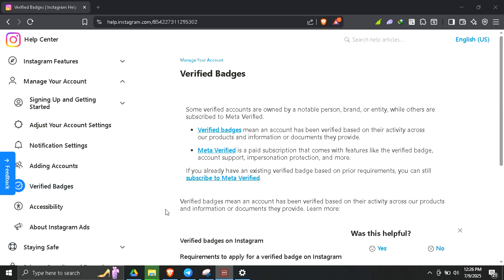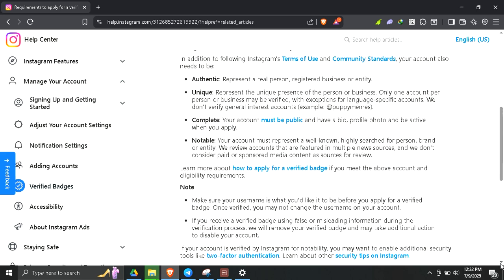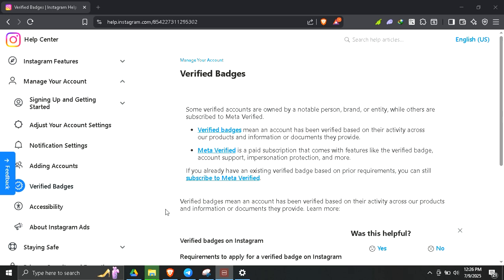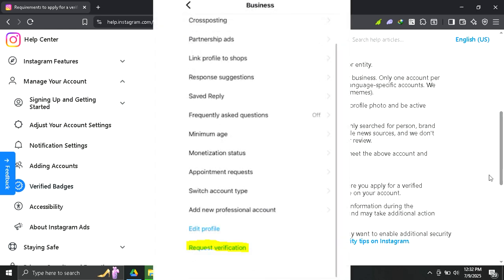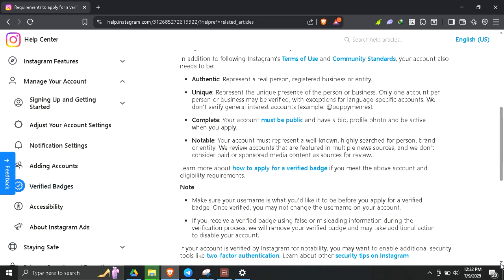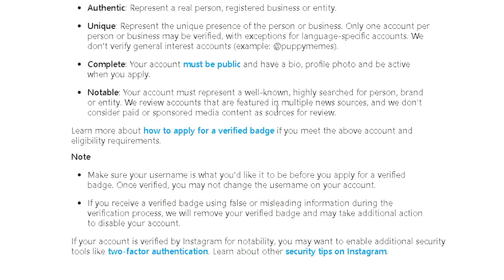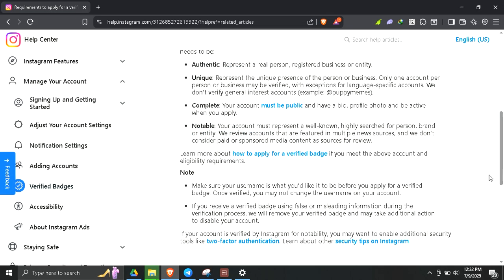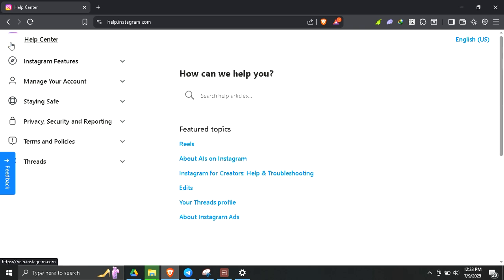How to Verify Instagram Account FREE—Step-by-Step Guide to the Blue Checkmark (Updated)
To get your Instagram account verified for free, ensure your profile is authentic, unique, complete, and notable. This means your account must represent a real person, business, or entity; be the only account representing that person or brand; have a public profile with a bio, profile photo, and active presence; and be well-known or featured in multiple news sources. Then, open the Instagram app, go to your profile, tap the menu, select Account Type and Tools, and tap Request Verification. Fill out the form with your full name, category, country, and upload a valid government-issued ID or official business documents. Submit the request and wait for Instagram’s review. If denied, you can reapply after 30 days. Verification is free through this process, though Instagram also offers a paid Meta Verified subscription as an alternative.